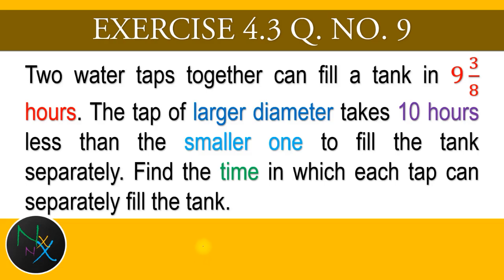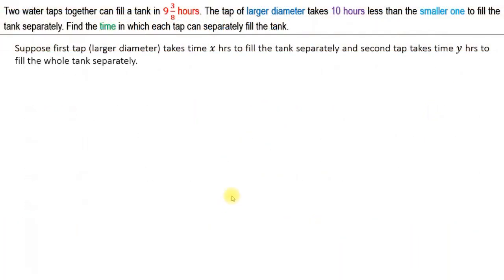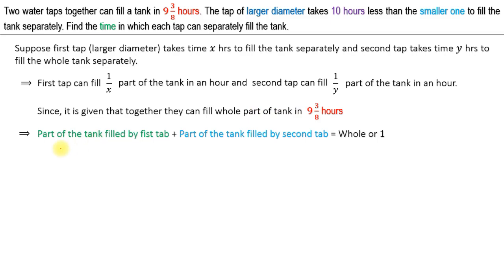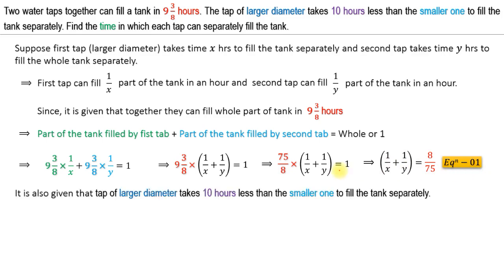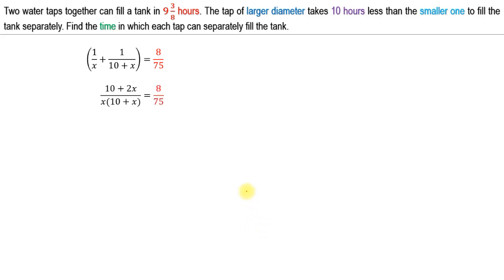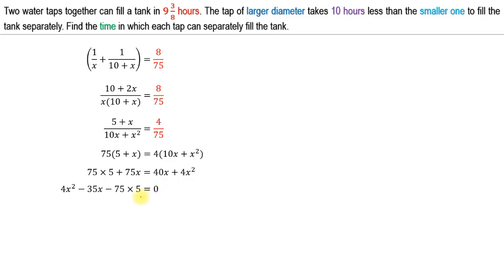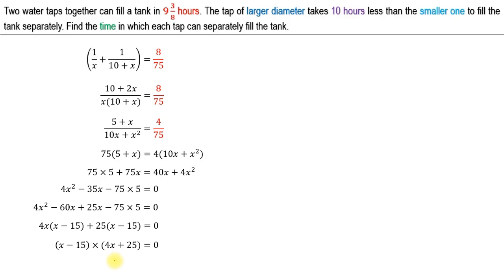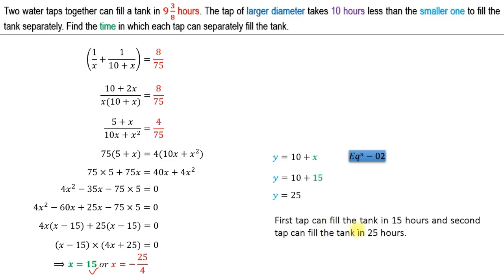Two water taps together can fill a tank in 9 3/8 hours the tap of larger diameter takes 10 hour less